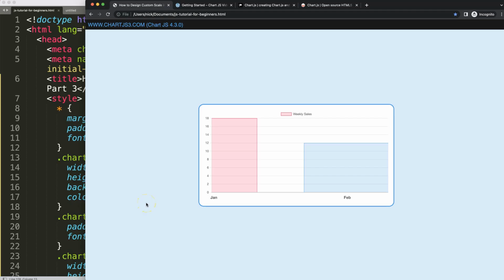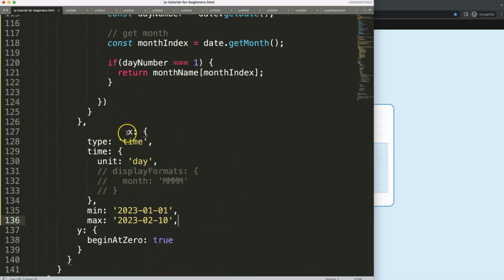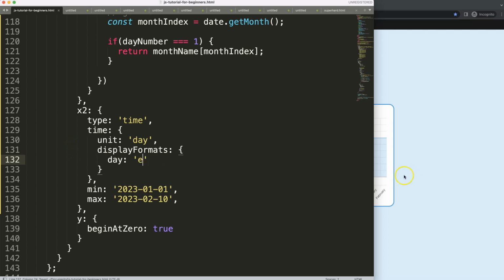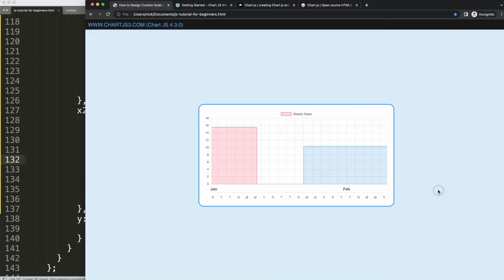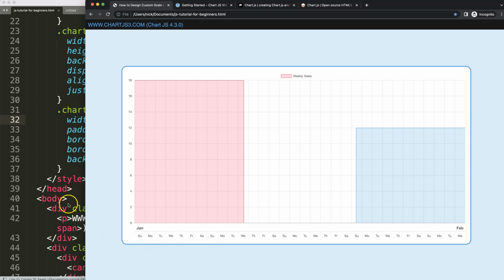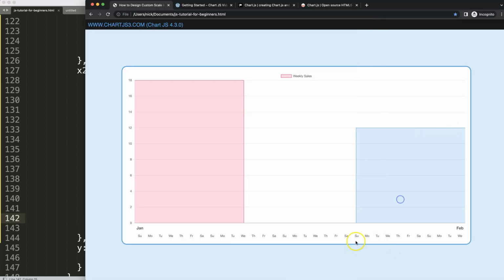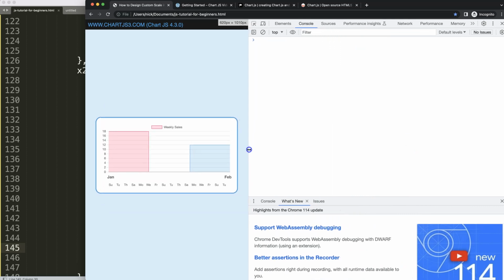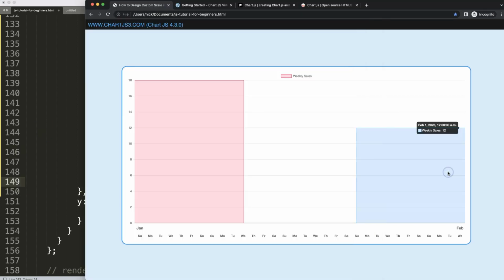How to Design Custom Scale in X Scale in Chart JS 4 Part 3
In this video we will explore how to design custom scale in x scale in chart js 4. This is part 3 of this video series.

We will need to work with the backdrop for color styling and create some advance callback function to get the colors shown on specific parts.

▬ Materials/References  ▬▬▬▬▬▬▬▬▬▬

Chart JS Dashboard Series:
👍 Most Liked Video Series:

▬ About Us  ▬▬▬▬▬▬▬▬▬▬▬▬